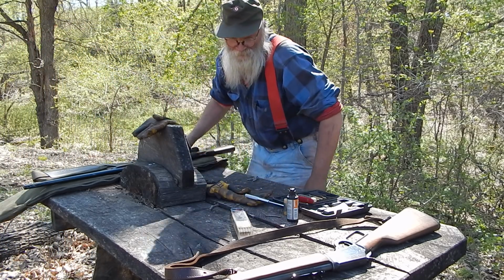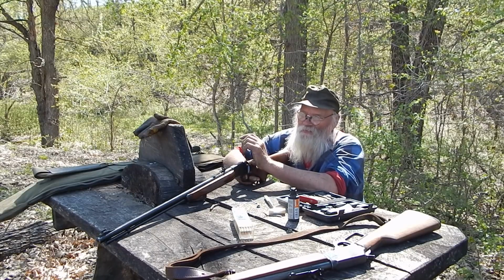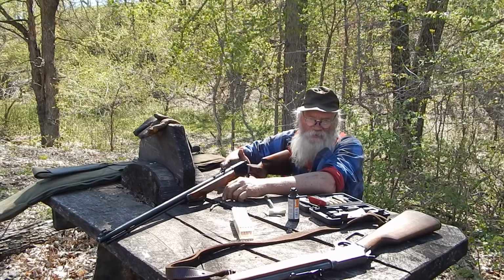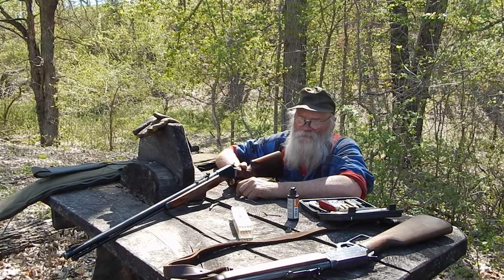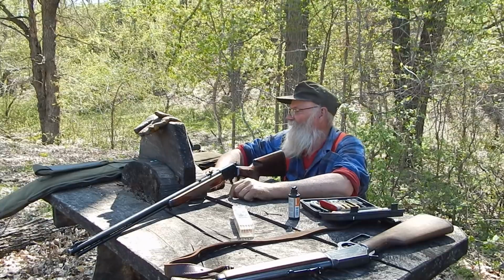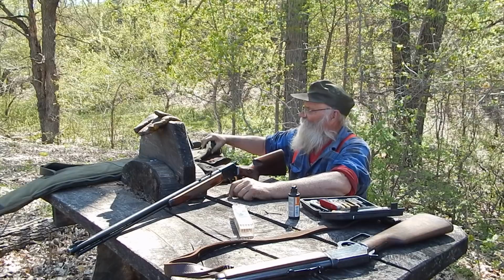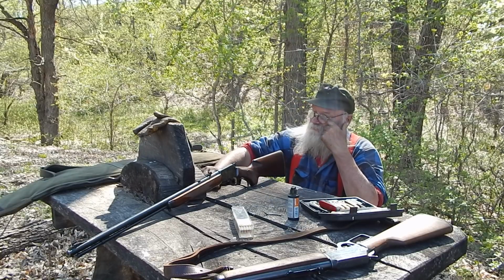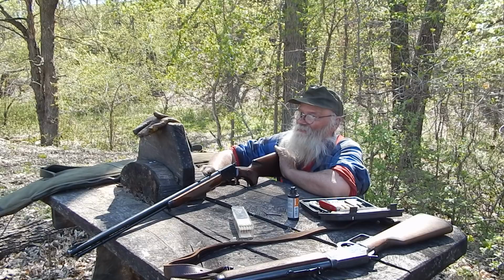Fine tuning the sights on my 39a Marlin